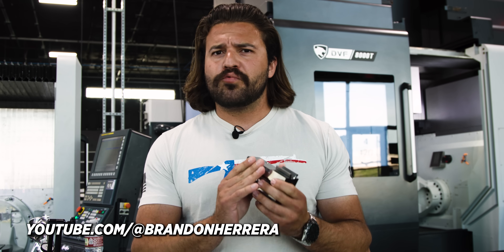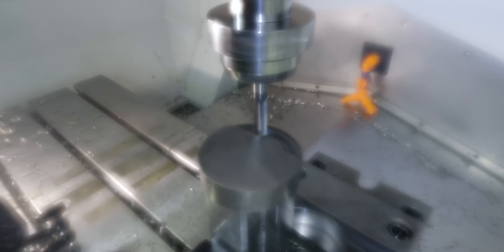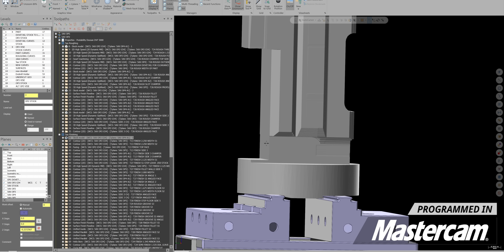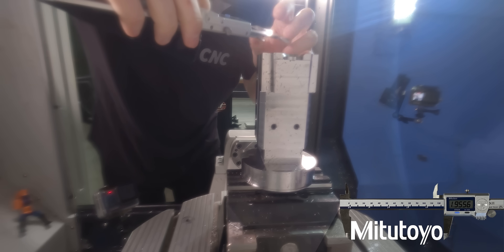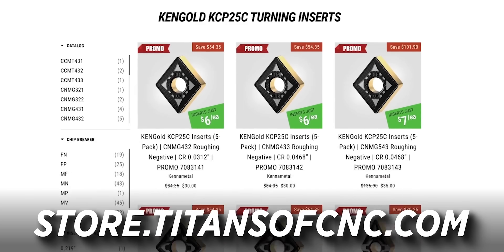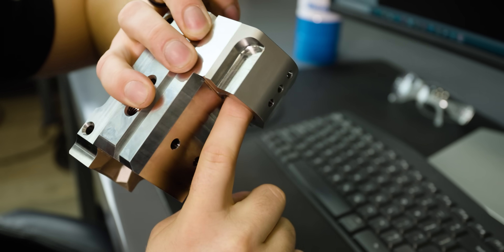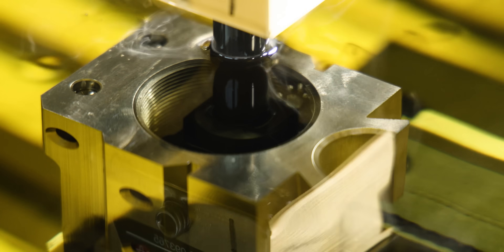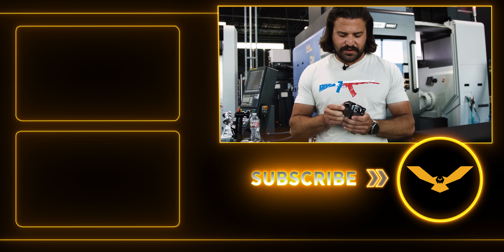CNC Machining the AK-50 TRUNNION for Brandon Herrera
CNC Machining AK50 Parts for @BrandonHerrera  using the DN Solutions BVM 5700, DN Solutions DVF 5000 5-axis Mill, ONA AV35 Wire EDM, and the ONA IRIS6 Sinker Electrical Discharge Machine.

0:00 What is the Trunnion
00:37 Roughing Op Part 1 on the BVM 5700
2:11 Roughing Op Part 2 on the DVF 5000
3:03 Finishing Op on DVF 5000
5:32 EDM Features
5:52 CRAZY INSERTS on Sale
6:26 Wire cutting on the EDM
6:52 Mastercam True 4 Axis Program
7:55 Sinker EDM Features
9:28 Finalizing the Trunnion
9:54 Brandon Herrera explains how the Trunnion Works

Check Out Brandon's Youtube Channel:  @BrandonHerrera